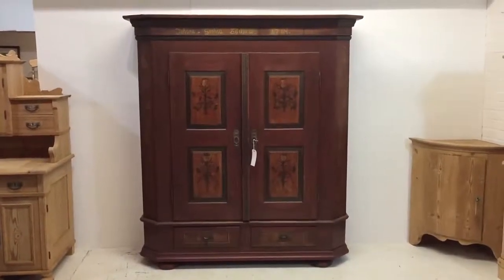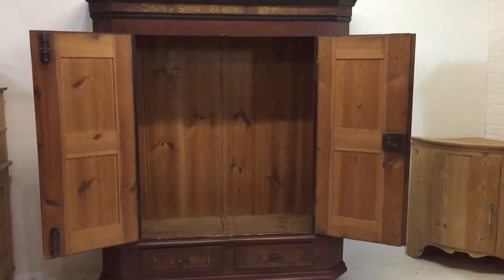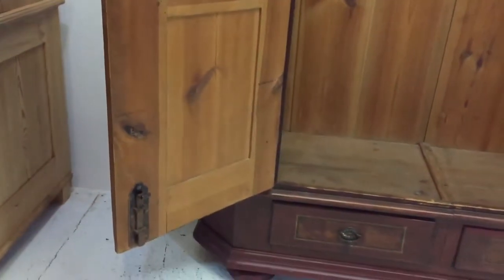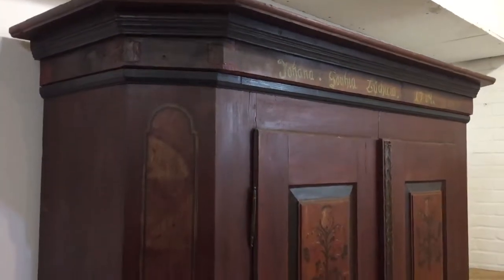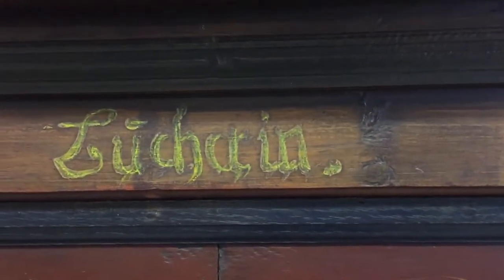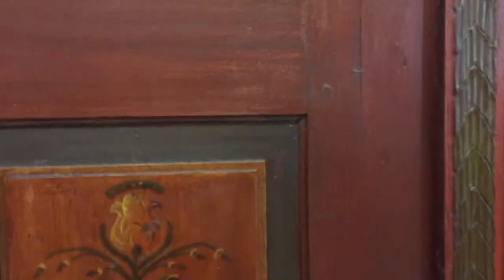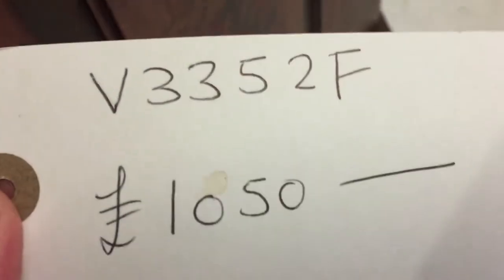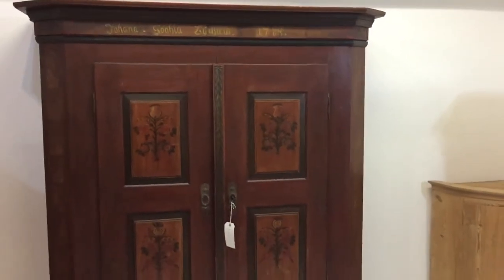18th Century Painted Pine Wardrobe - Pinefinders Old Pine Furniture Warehouse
A very old and impressive double pine wardrobe that dates from 1784. It is in remarkable condition for its age with the original paintwork, lock and key, iron door catches and drop handles on the drawers.

The attractive panelled doors are mounted on the original external hinges allowing them to open fully.
There is a elegant shape to the wardrobe - the sides taper in to the corners.

We believe this to have been a wedding present from the painted names and date at the top of wardrobe.
PLEASE NOTE This is a one piece wardrobe, it does NOT dismantle as mentioned in the video.

Code number V3352F
Price £1050

Height 73.5", width 67.5", depth 24", internal depth 19.5"